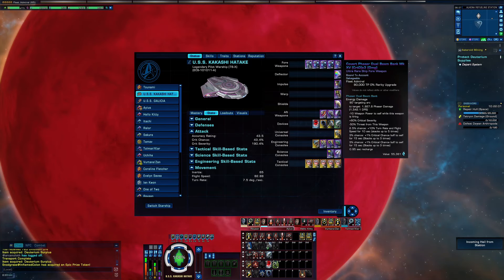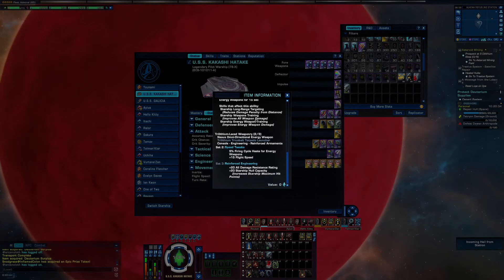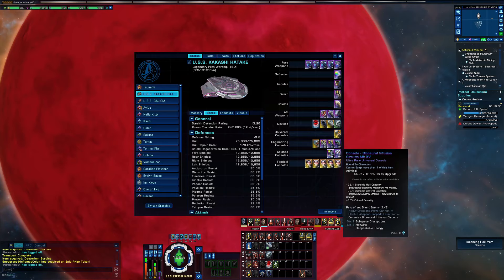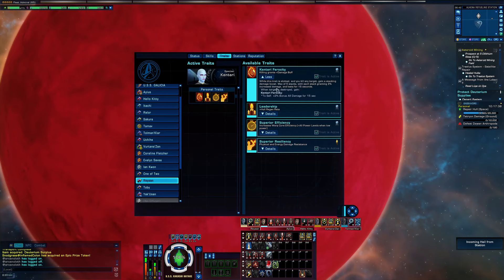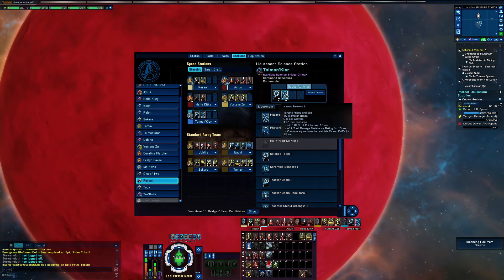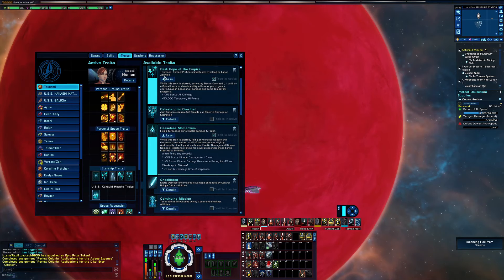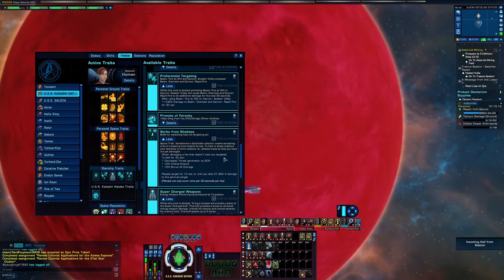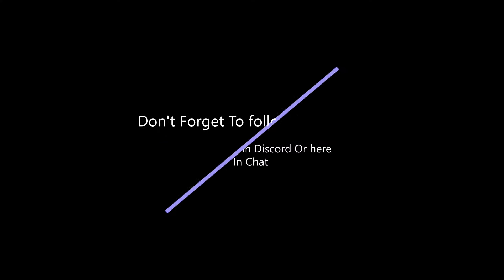The Basic Beam Overload cookie cutter Build 2021always all links in the description below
Please don't forget any game you launch through the epic game store when purchasing in game currency or items  please use code silly-sus-sage at check out. It goes to helping the giveaways in Star Trek Online & FortnIte,
It cost you O (NOthing) the small kick back helps the stream and channle out.

Load out

Personal space Traits

Do you like  back & the best prices .. here 2 ways 1st sign up for Ratkuten then sign up for honey.. (links below)  It will save & get you money back and help support the giveaways ..

1) go To Rakuten and search for your store or item .. it will take you to the store once you found it.

You get cash back and the best prices.

Rakuten get money back on every purchase real cash check them out